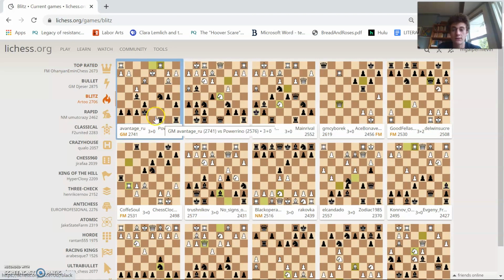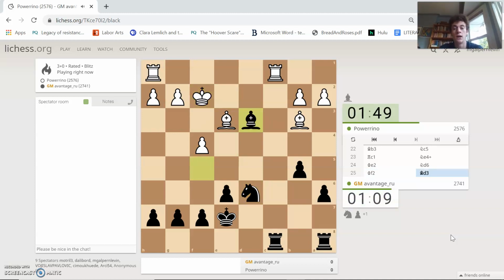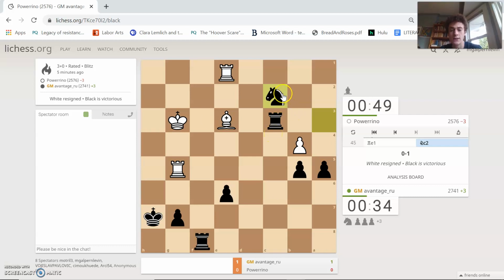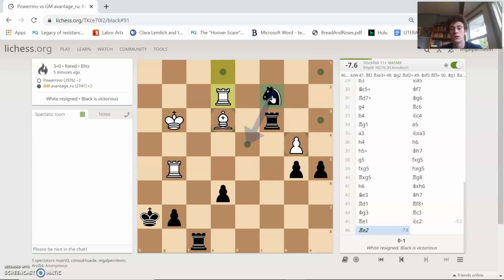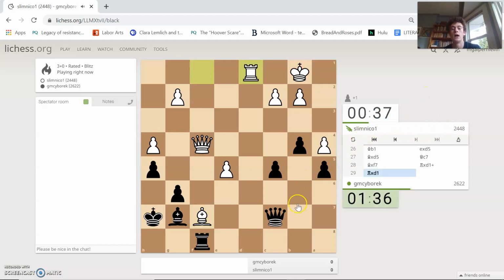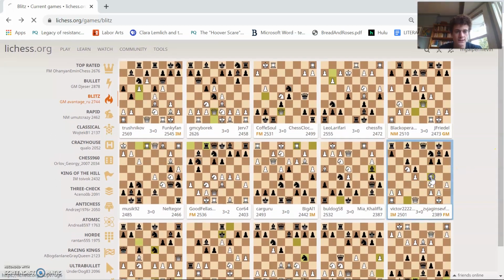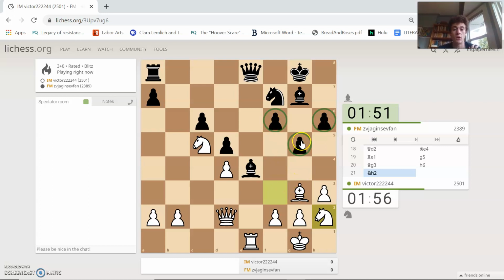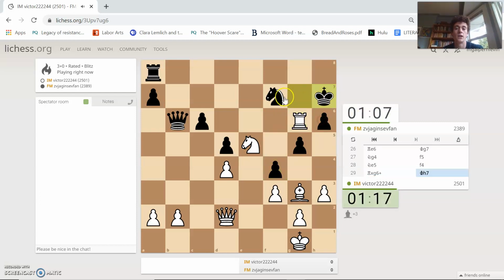All Levels - Online GM, IM, FM Spectating! - Coach Malcolm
Coach Malcolm spectates and comments on top rated Li Chess live games.